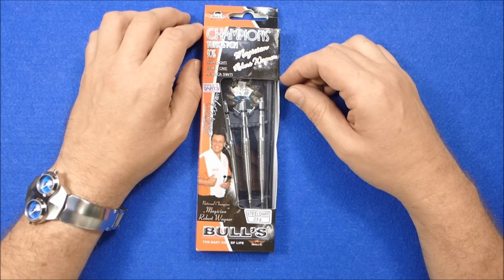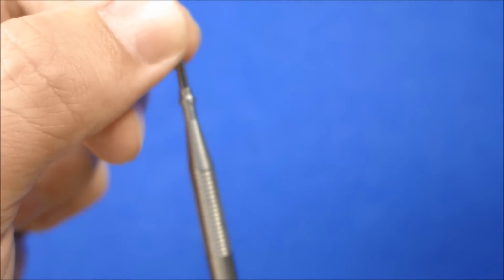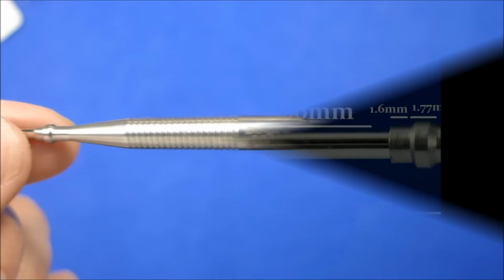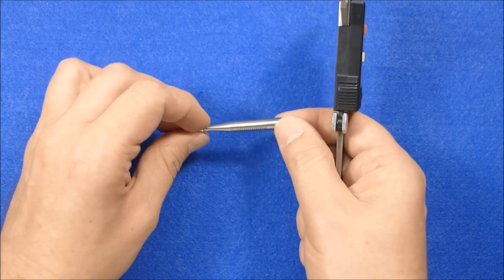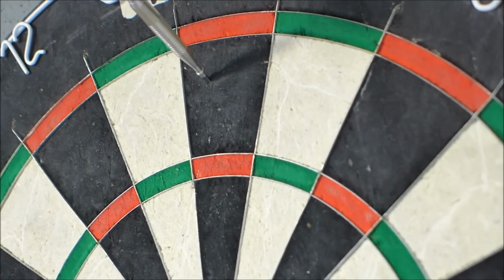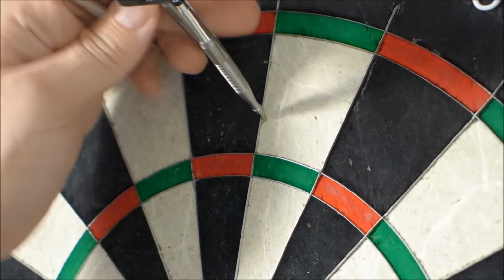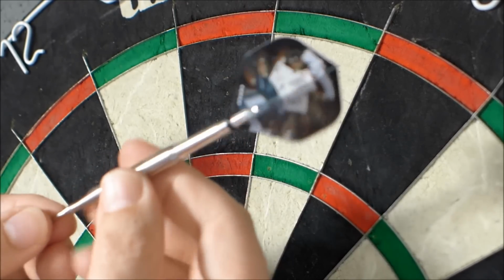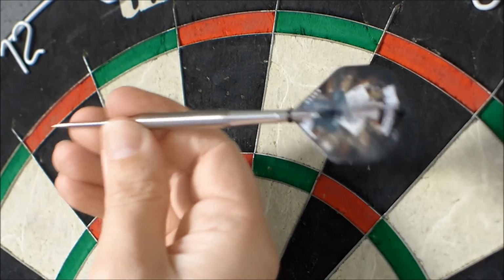Bulls Robert Wagner 23g darts review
A review of the New Bulls Robert Wagner darts.  They are 90% tungsten and cost me 45 euros (about £36) from get-sport.de. They are quite a strange looking dart but fly surprisingly well and are great fun to play with!  Full review with lots of pics on the forum